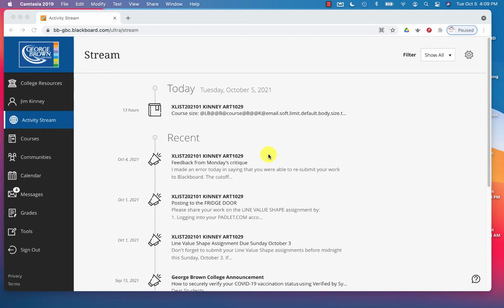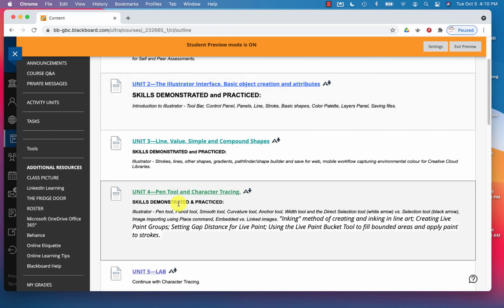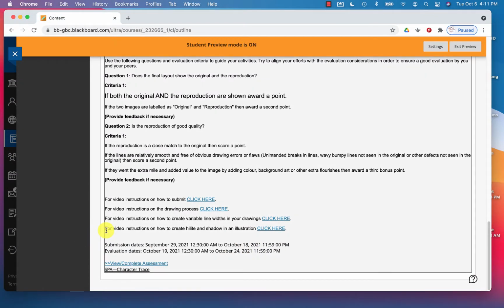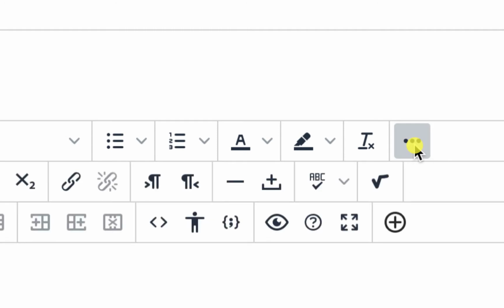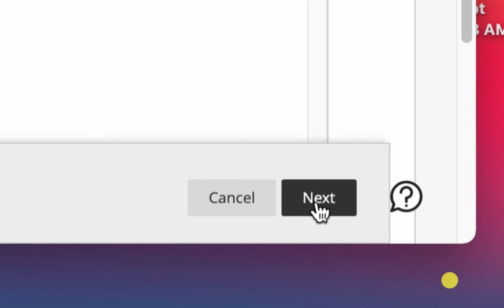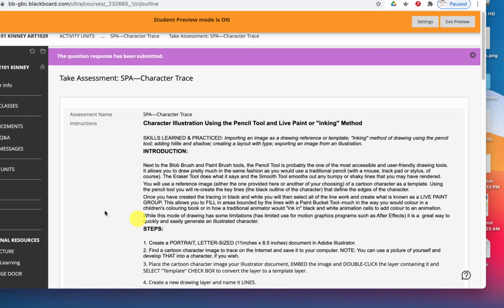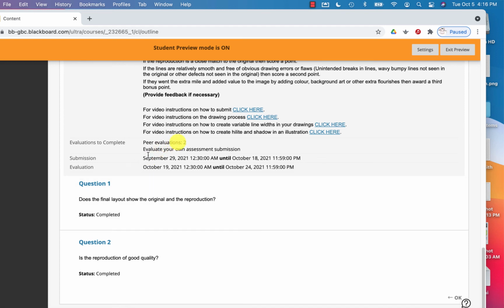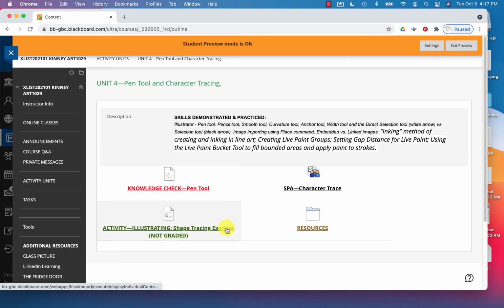Submitting assignments to Blackboard SPAs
This video shows how to submit work to a Self and Peer Assessment Assignment (SPA) in the Blackboard Learning Management System (LMS)